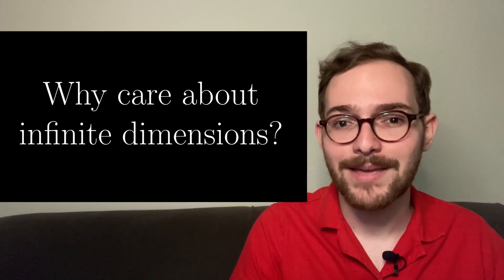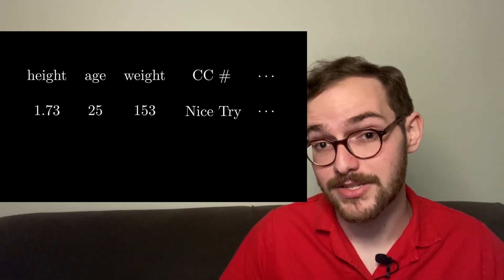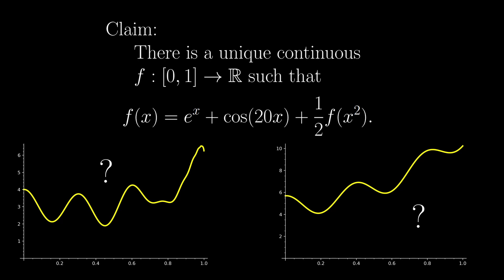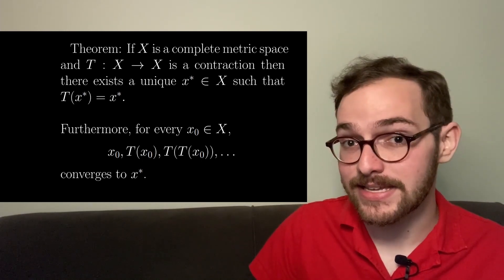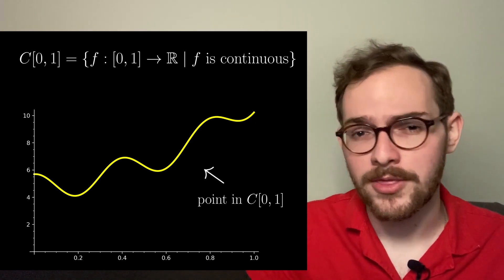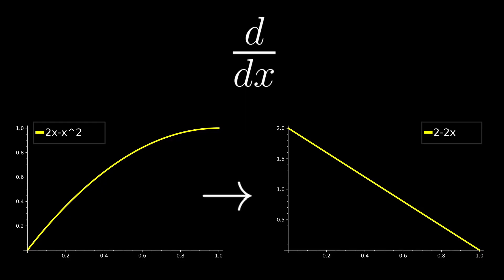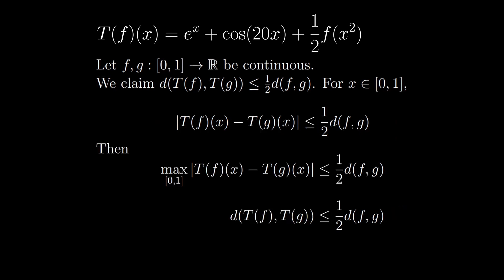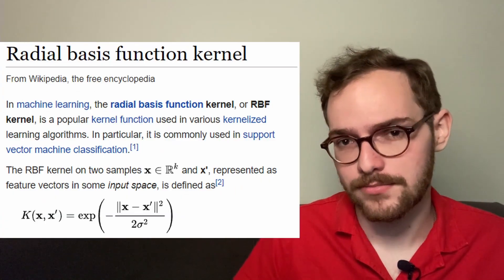Why care about infinite dimensions?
Infinite dimensions and problem solving

Made by Jason Hise

Corrections: